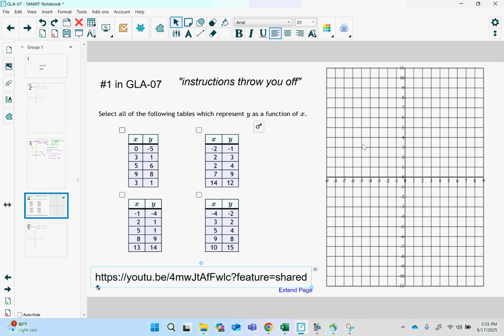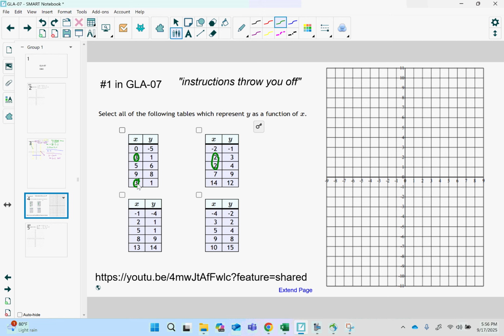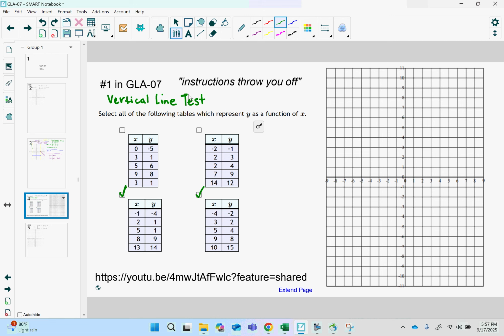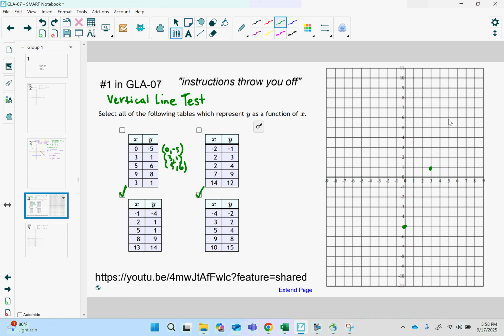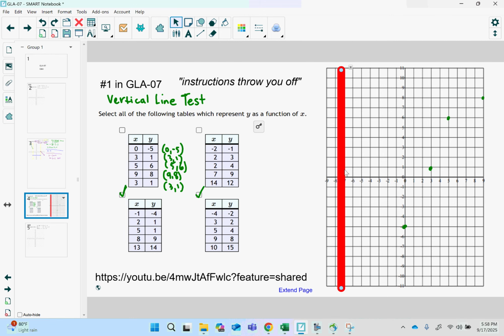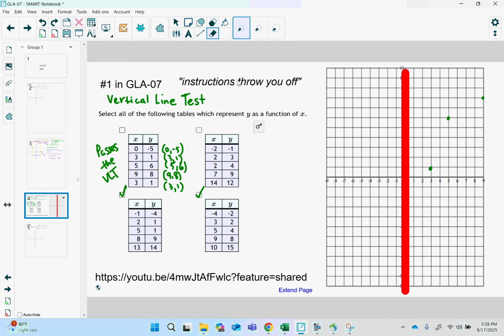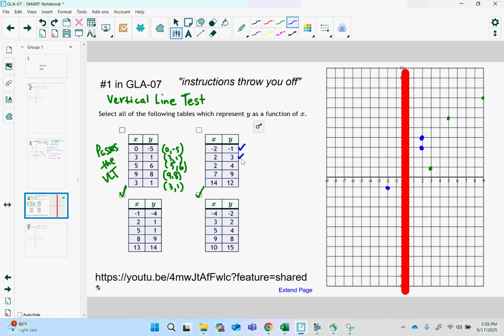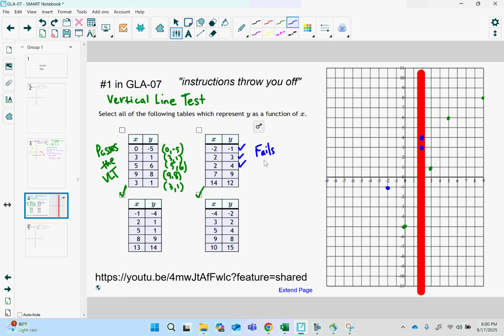GLA07 01 Determine whether given tables represent functions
Determine whether given tables represent functions